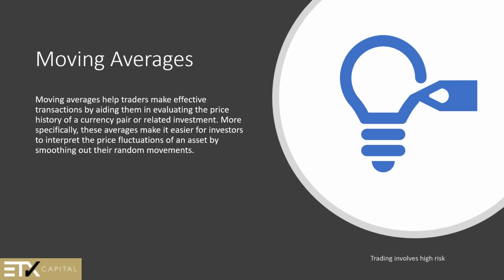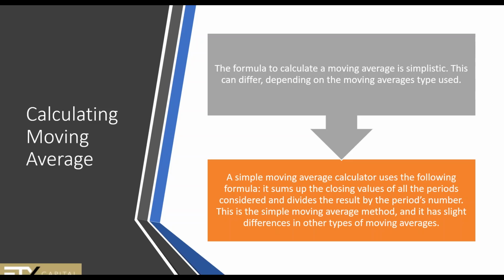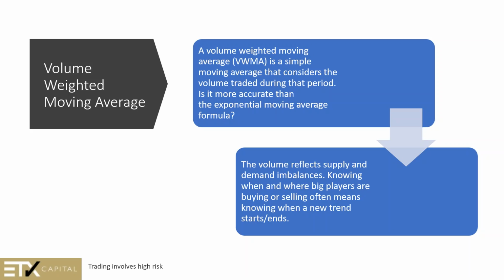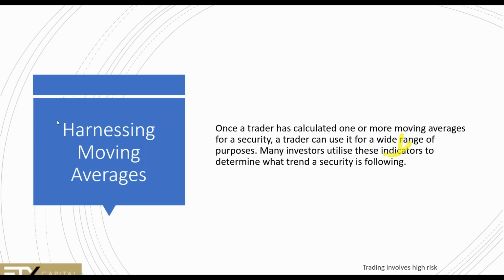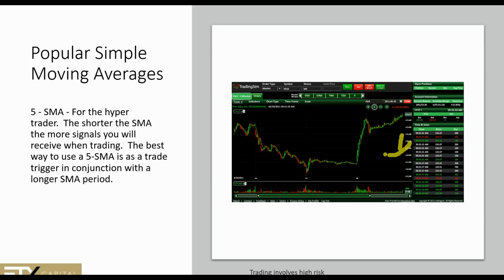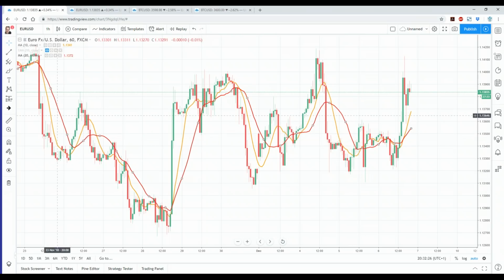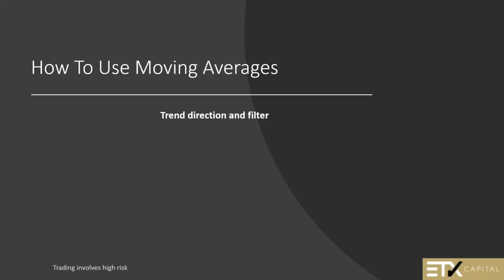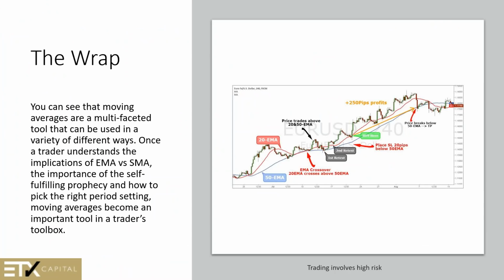Moving Averages - A Great Tool for Forex and Crypto Traders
Once a trader has calculated one or more moving averages for a security, a trader can use it for a wide range of purposes. Many investors utilise these indicators to determine what trend a security is following.

One more use of moving averages is measuring the momentum of a given security’s price, or how quickly it is either ascending or descending. The whole point of determining momentum is that once an asset starts moving in a certain direction, it will likely keep going the exact same way.